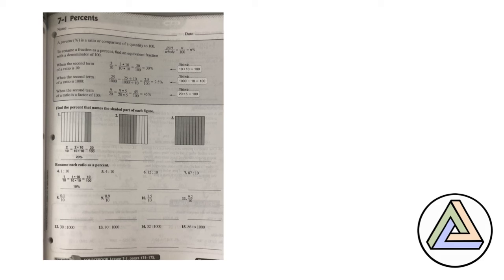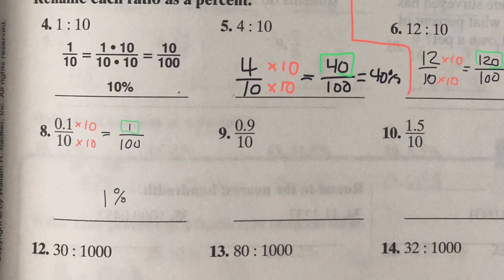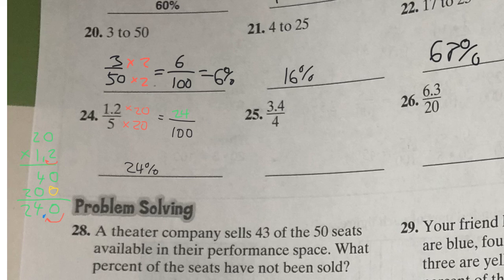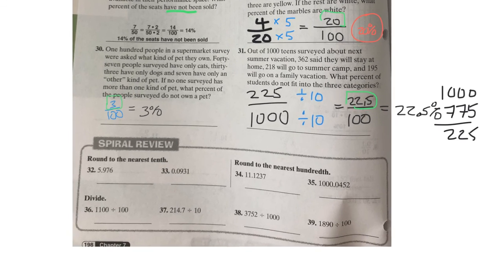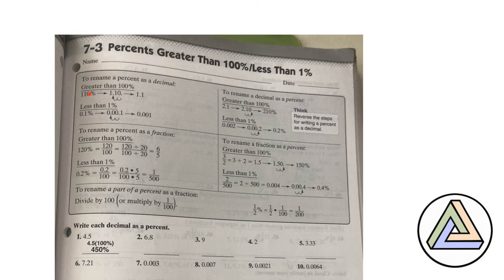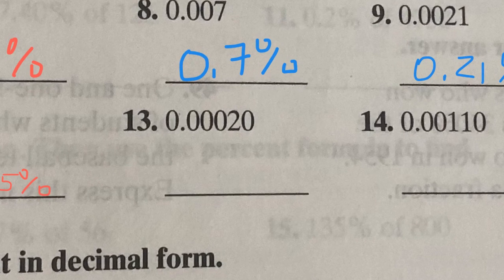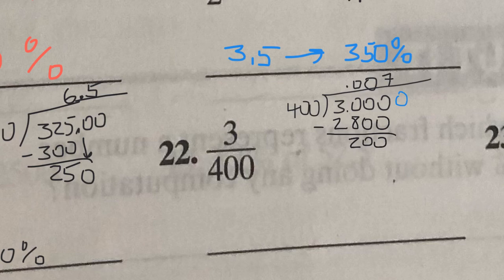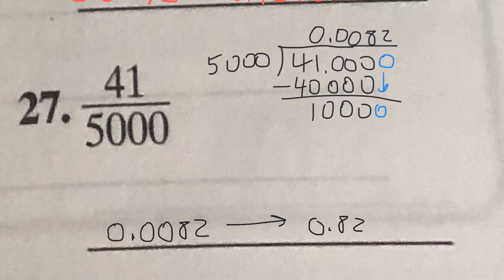Percentages, decimals, and other terrible things you’d rather not think about